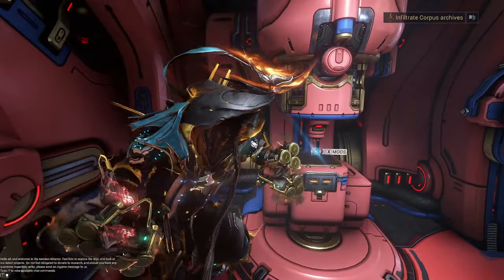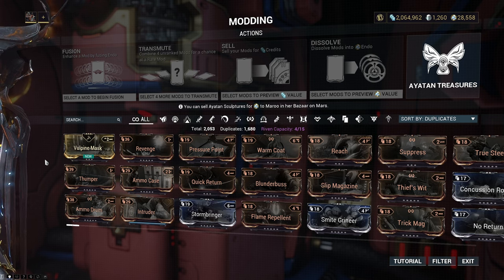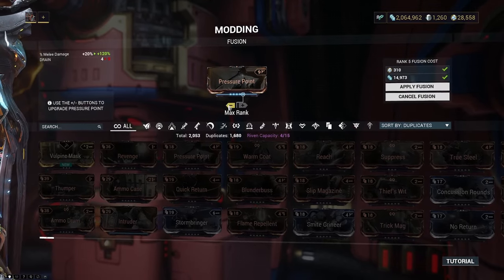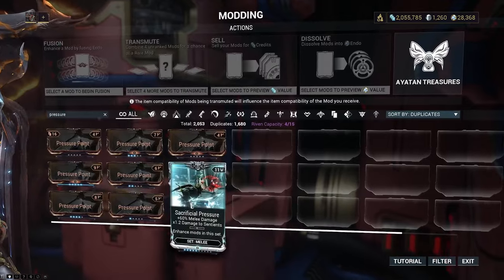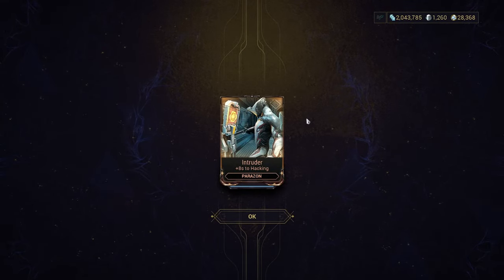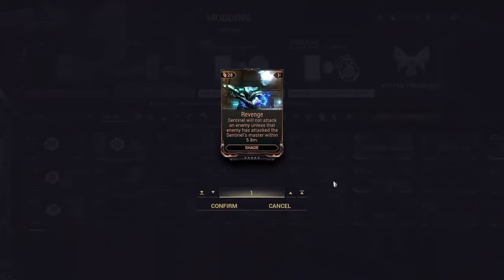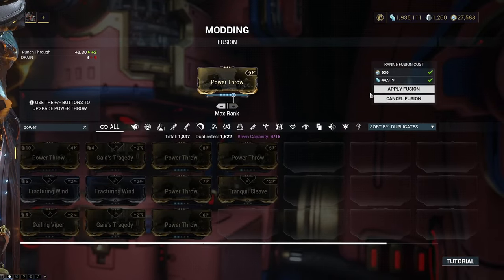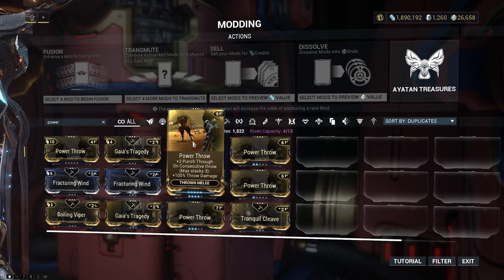Warframe - Upgrading your Mods - Warframe Guide - Mods For Beginners